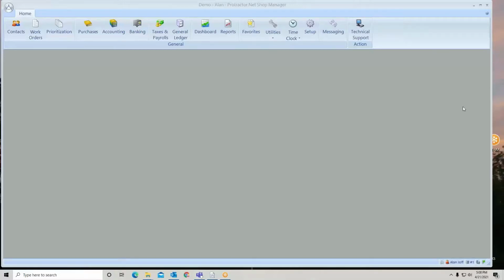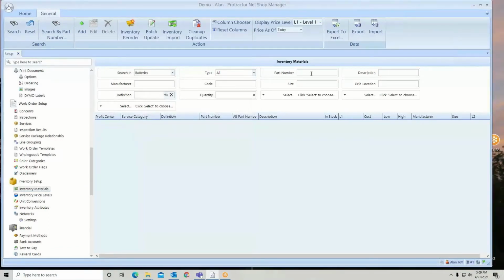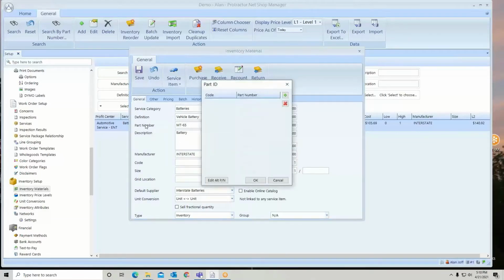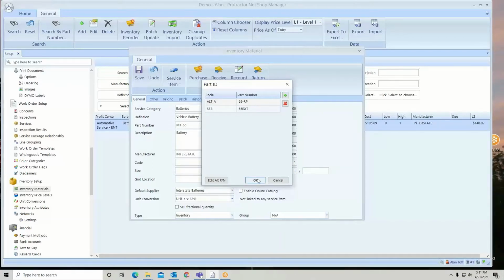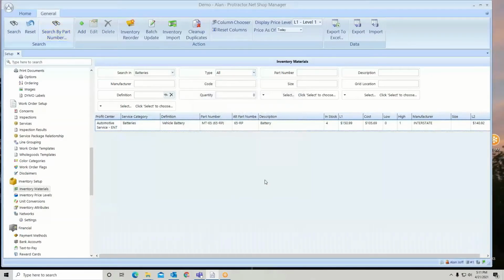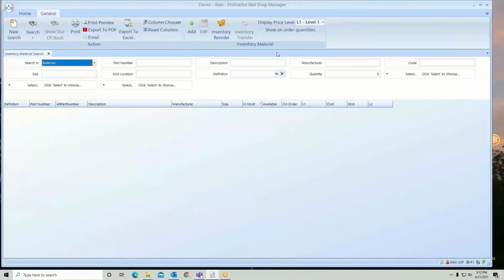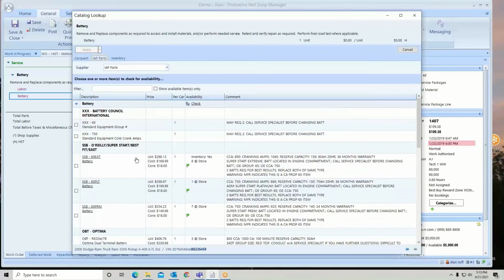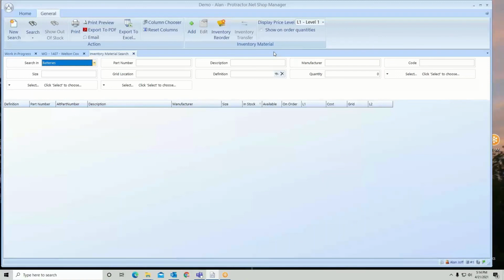Inventory - Alternate Part Number